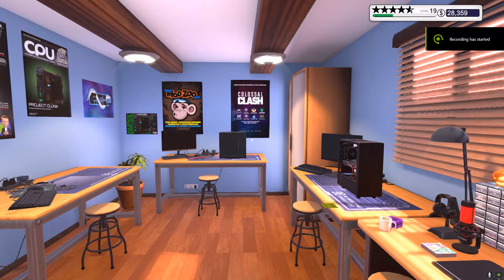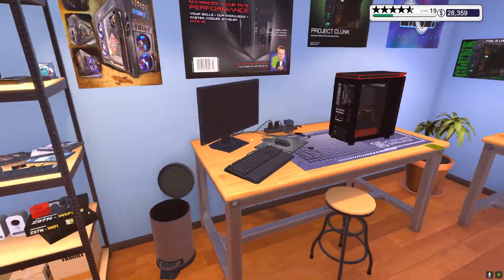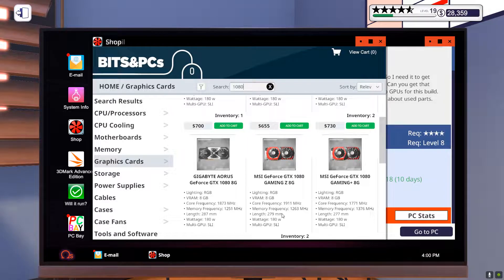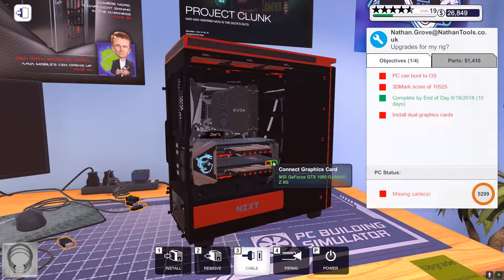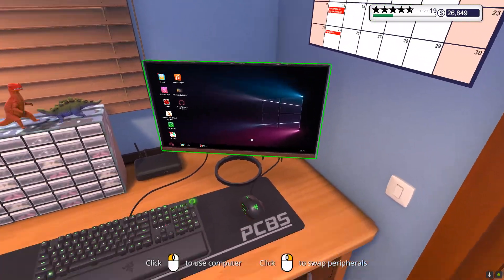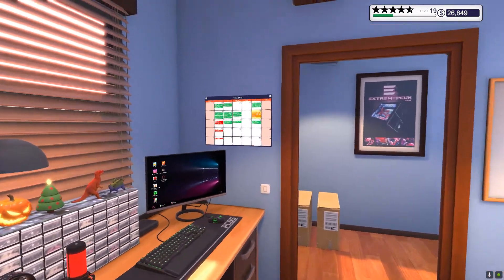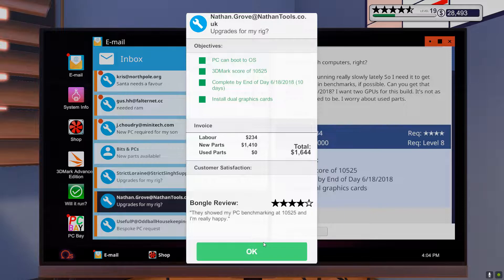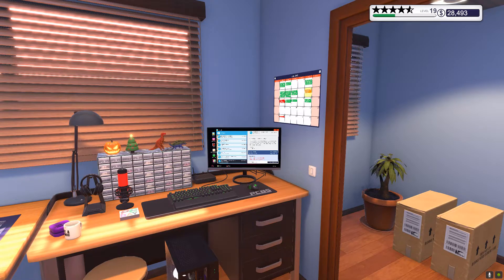PC Building Simulator Episode 6 | PC Upgrade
In this video i  upgrade a computer and put 2 GTX 1080TI's into the PC